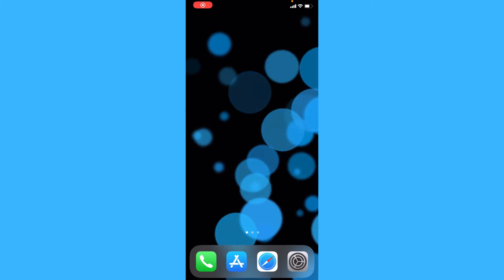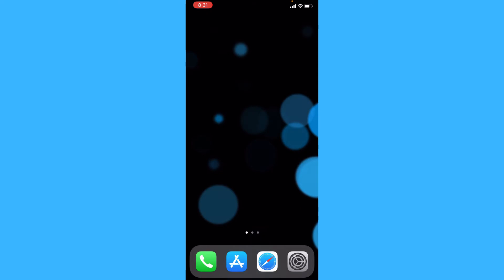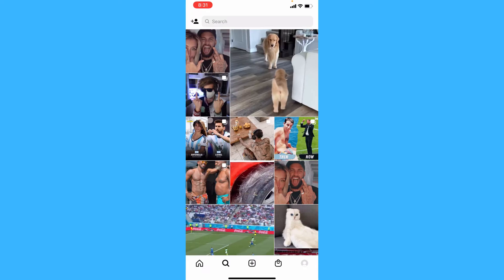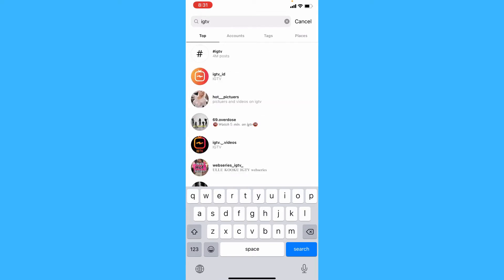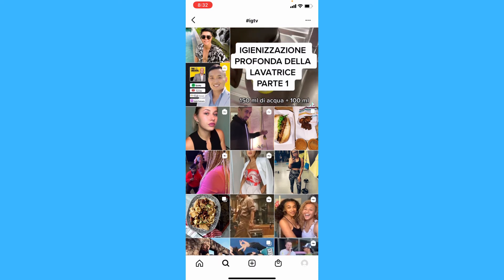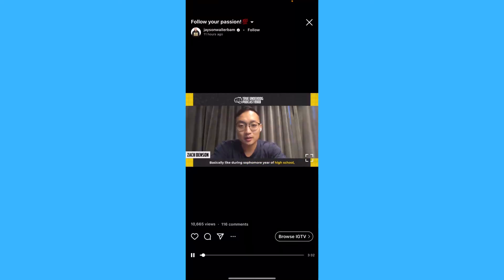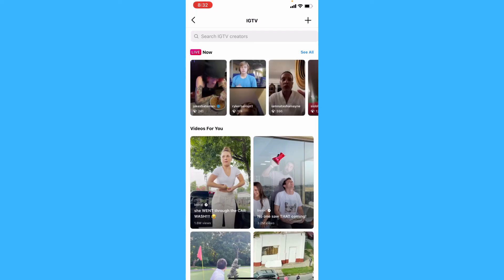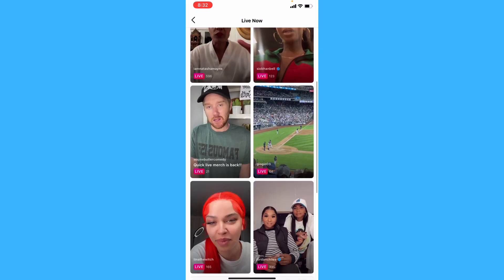How To Find Instagram Live Videos On iPhone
Learn How To Find Instagram Live Videos On iPhone

In this video I will show you how to find Instagram live videos.